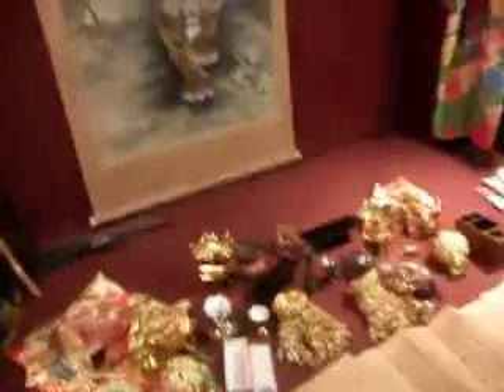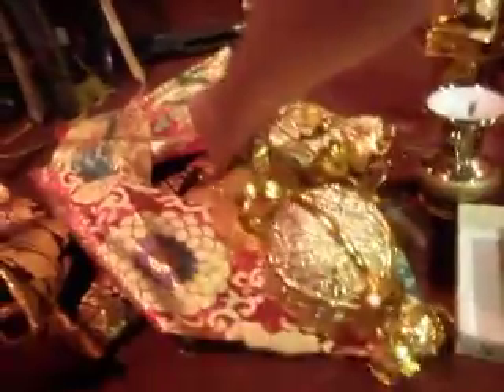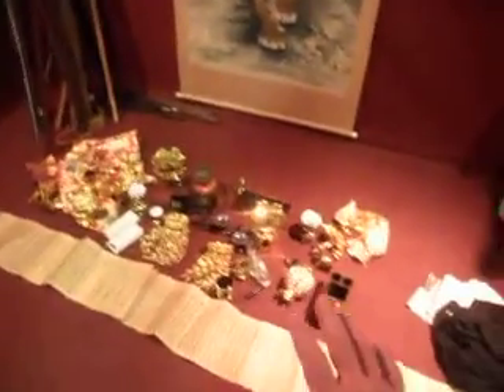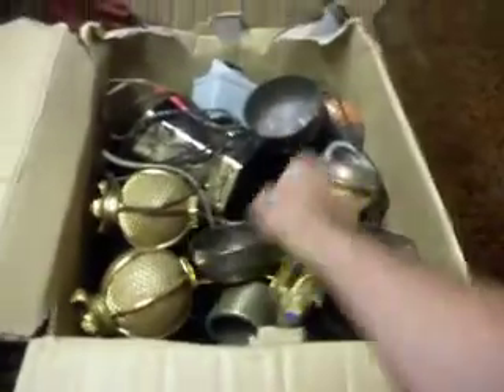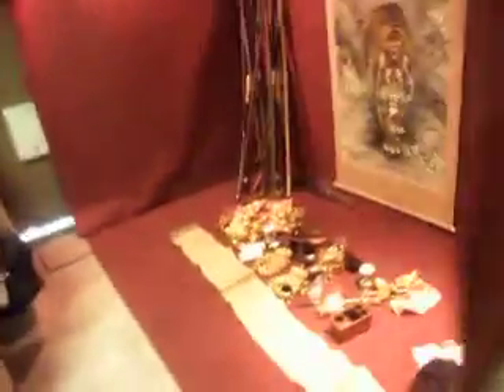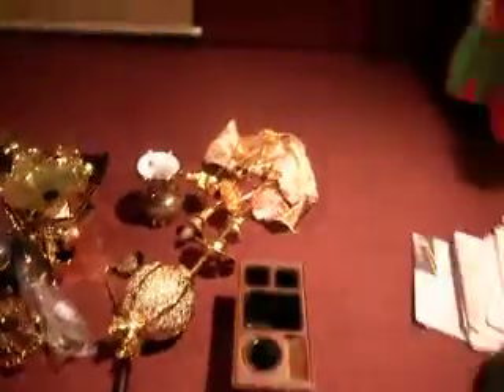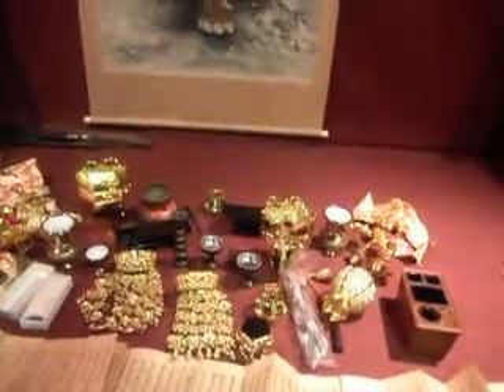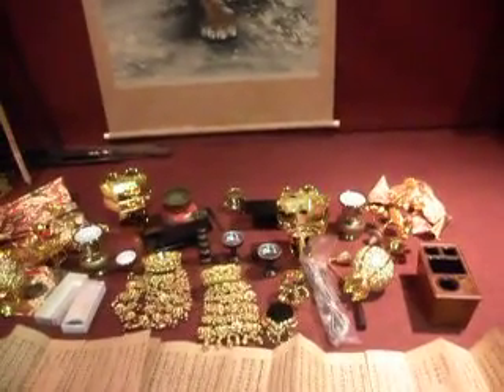Buddhist Altar Goods